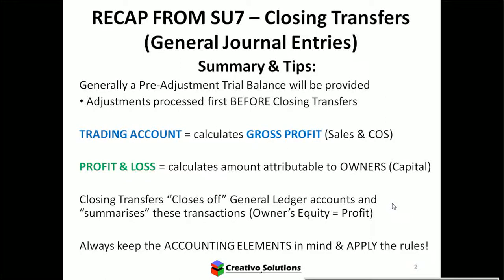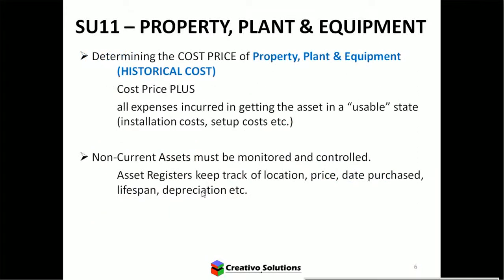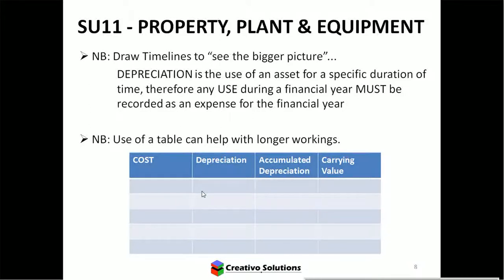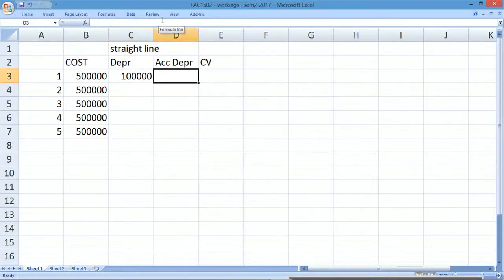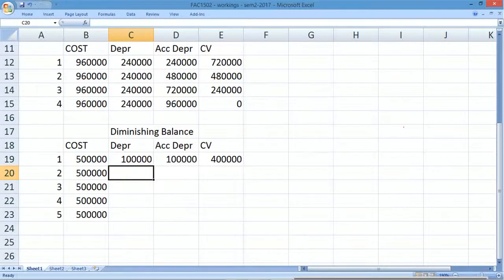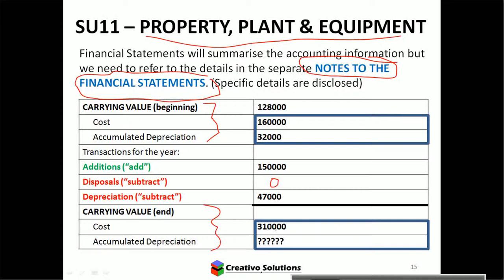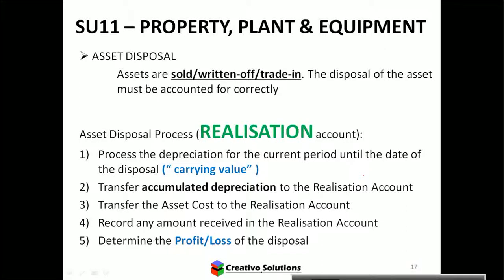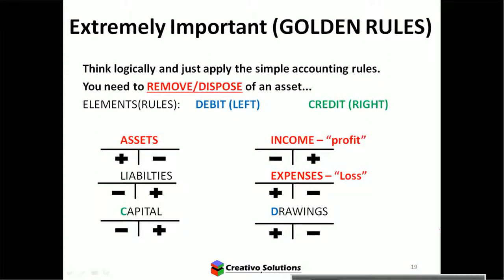FAC1502 property plant and equipment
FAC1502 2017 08